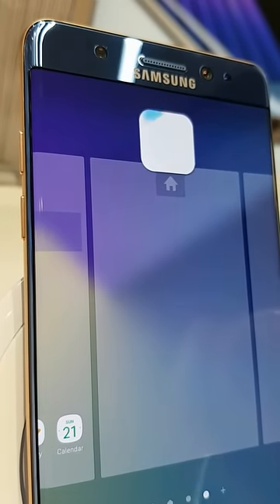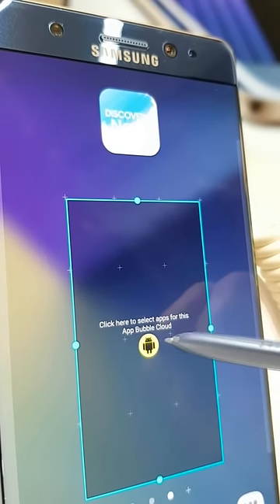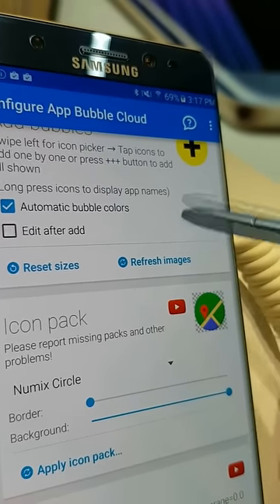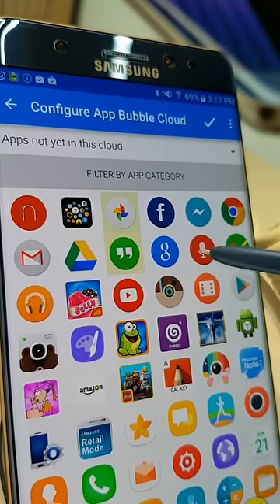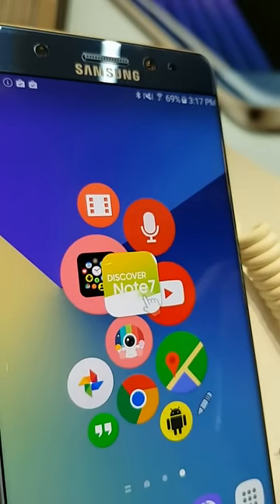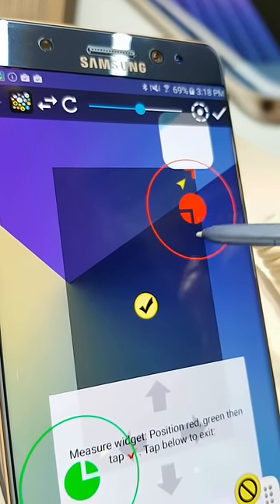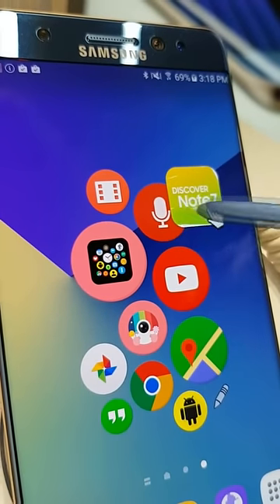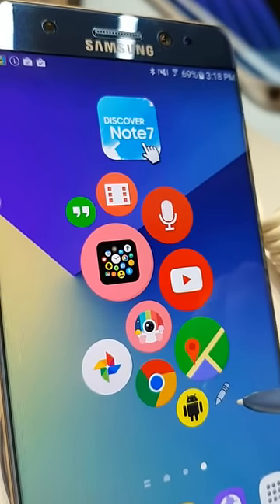Bubble Cloud Widget basics + icon packs + animation → Demoed on (late) Note 7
Enable subtitles (CC) for step by step help!

Compatible with all widget capable launchers
Including the stock Grace UI launcher on the Samsung Galaxy Note 7. One of the best widgets for the Note 7.

Break out from the grid
Present your app in style
Variable size icons which adapt to you